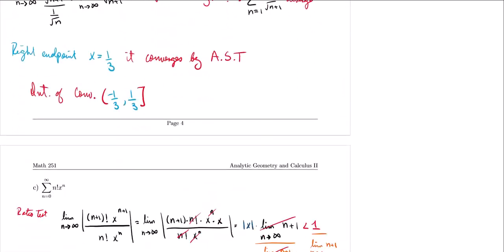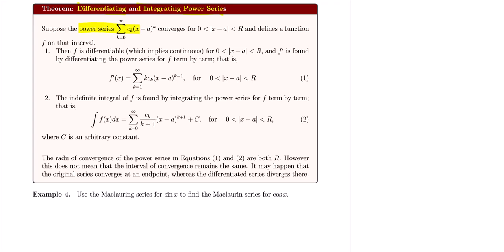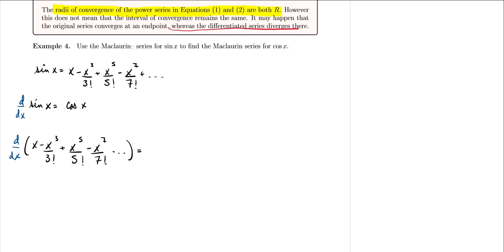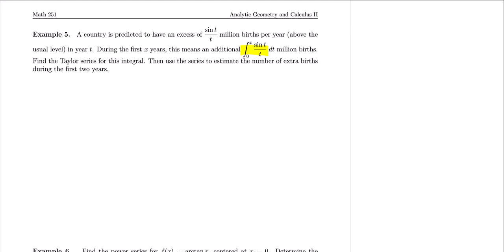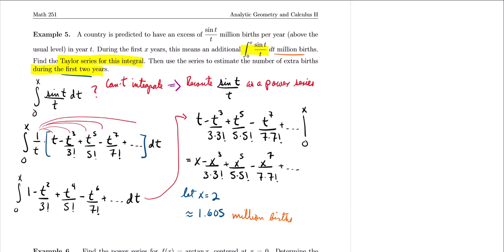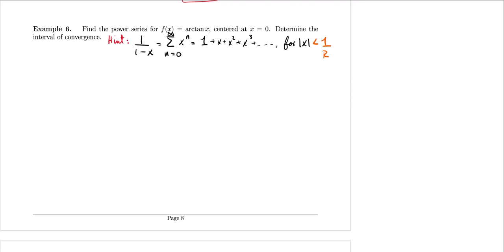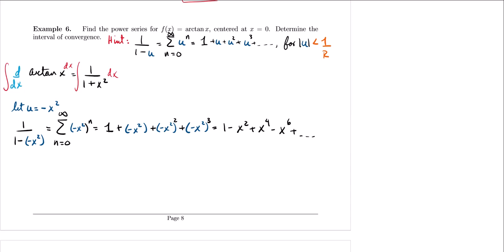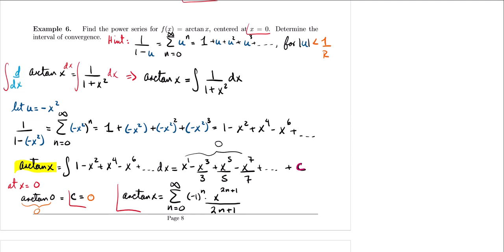11.2 Properties of Power Series Part 3